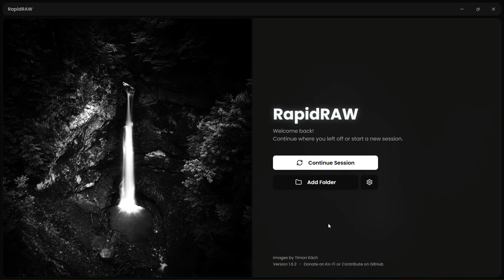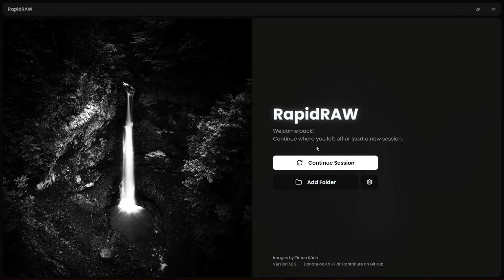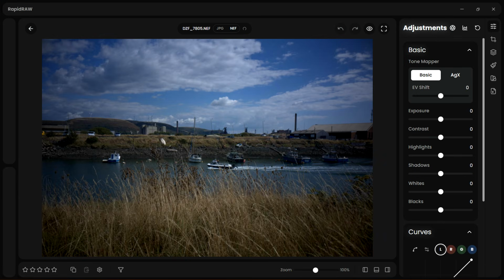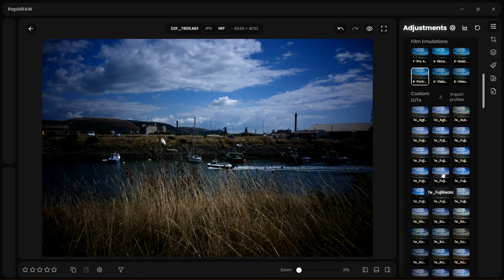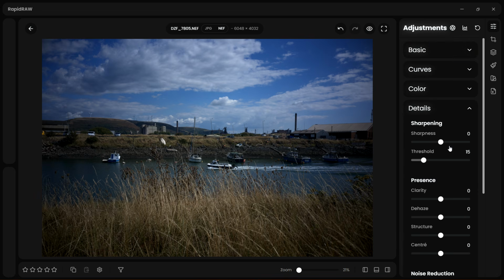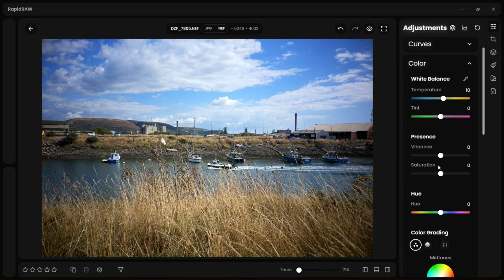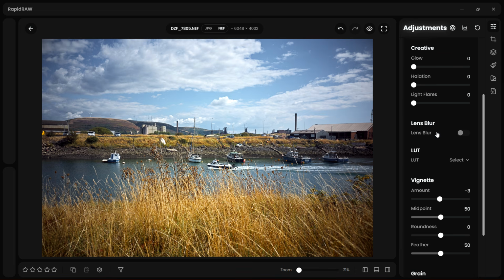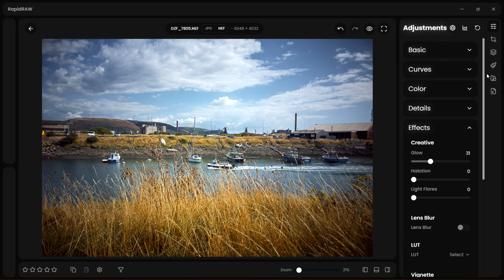A Look At RapidRaw 1.6.2 New Features Plus A Quick Landscape Edit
We look at RapidRaw 1.6.2 and go through its new features, plus we edit a landscape image.

Please visit onecameraonelens.com for more information on all your photography needs.